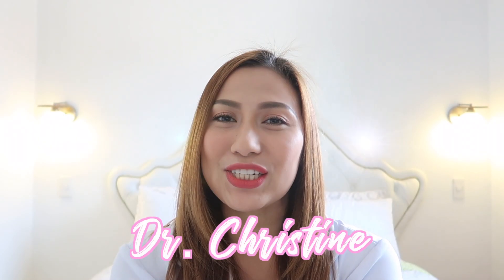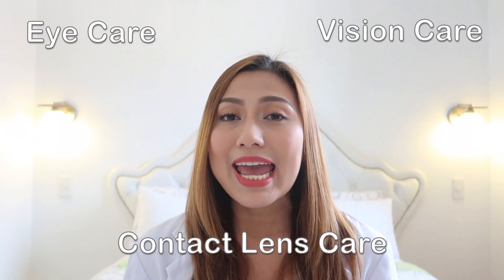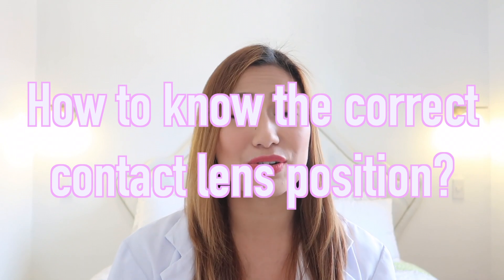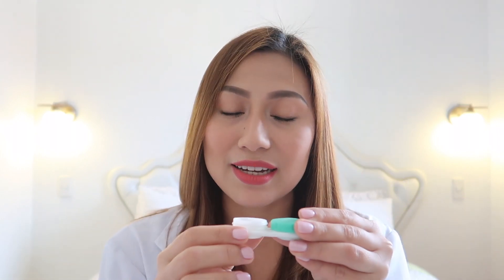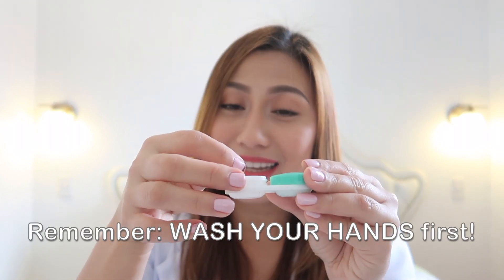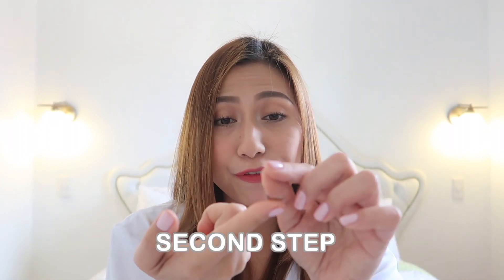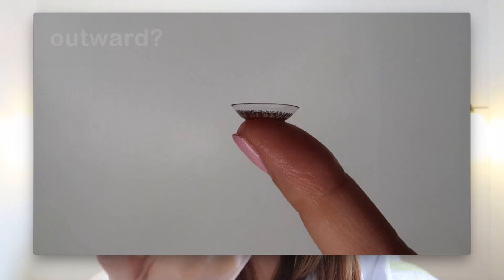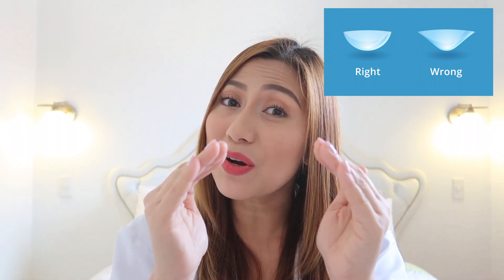TUTORIAL: How to know the correct contact lens position? | Christine Fernandez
In the first episode of THE DOCTOR IS TIN. Here's a quick tutorial on how to know if you are wearing the contact lens correctly.

Direk GILBERT GAMOLO of Urban Creatives for the OBB
MADFISH PRODUCTION (closing graphics)